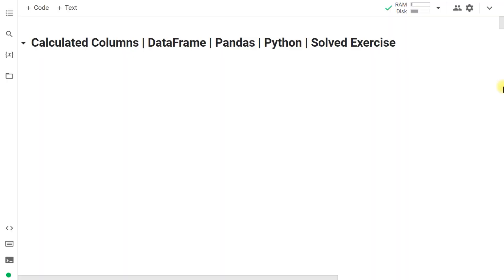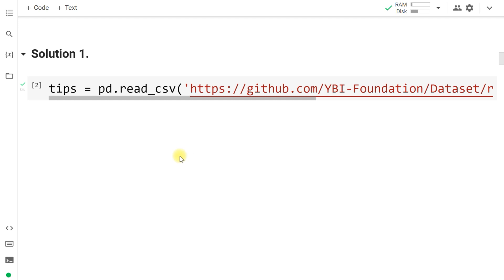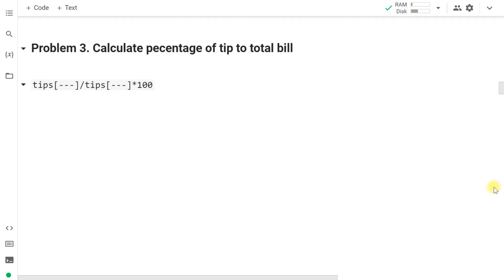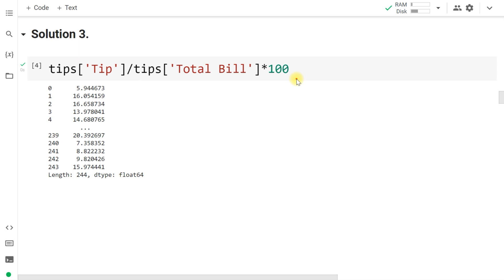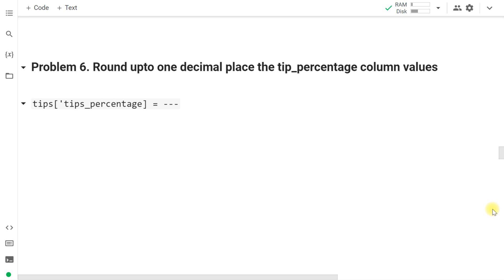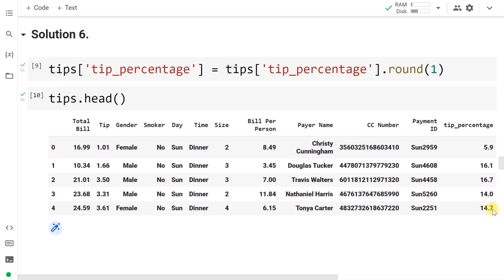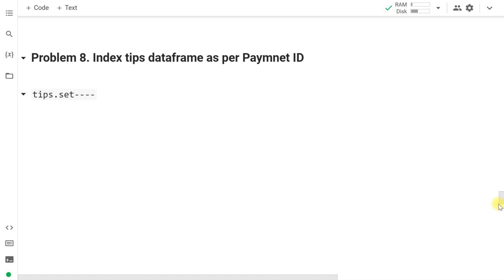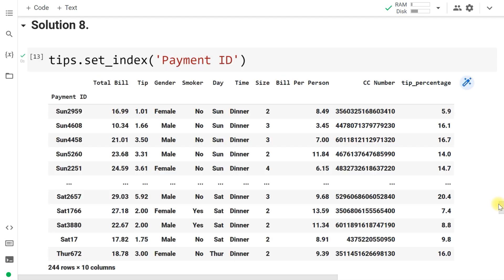Calculated Columns | DataFrame | Pandas | Python | Solved Exercise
PLAY PAUSE PRACTICE this video exercise and in case of doubt write in comment box or join  our Live Online Daily Doubt Sessions for discussion with our faculty.

This tutorial covers solved exercise on Calculated Columns with Pandas in Python.
00:00 Introduction
00:49 Import Library
01:00 Problem 1
02:35 Problem 2
03:26 Problem 3
04:39 Problem 4
06:06 Problem 5
07:40 Problem 6
08:47 Problem 7
10:22 Problem 8
12:02 Problem 9
12:50 Problem 10

For Query Call : (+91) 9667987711